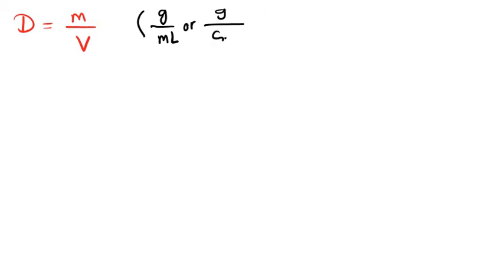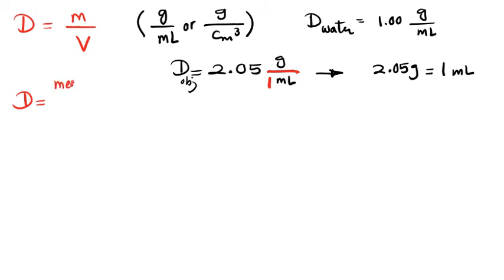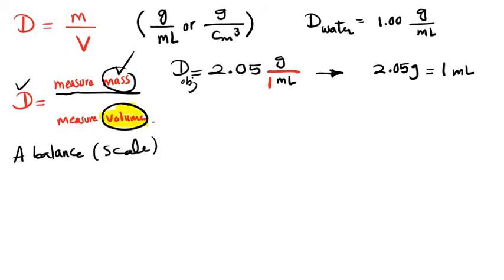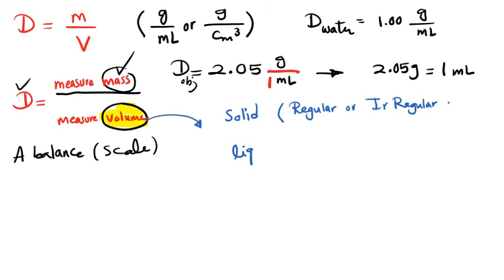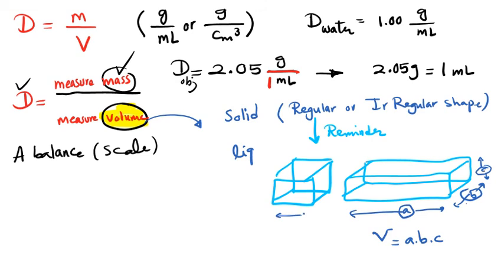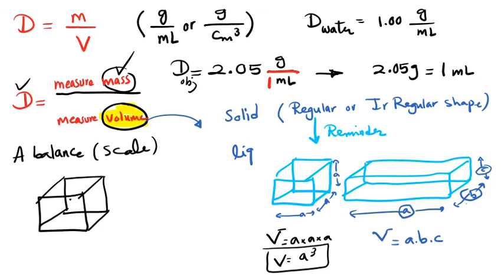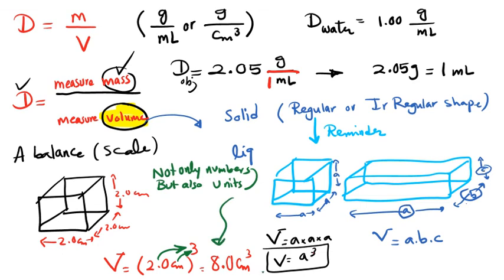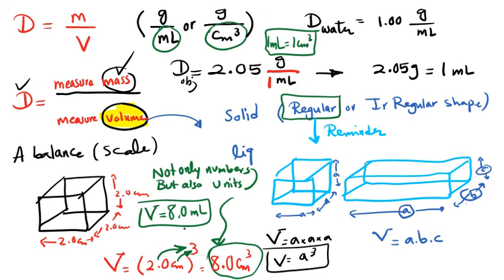Density of Regular Shape Solid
In this video, you will learn about the Density in the sciences, particularly in Chemistry. It would be very helpful for the students in Introductory and General chemistry courses.